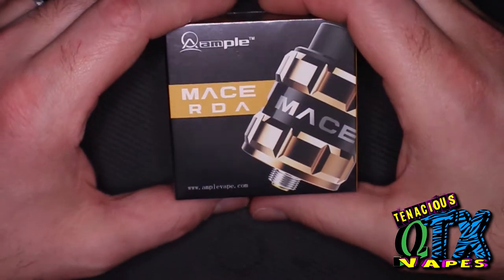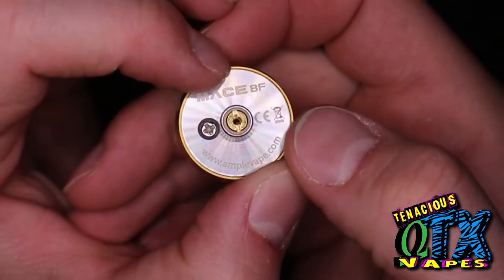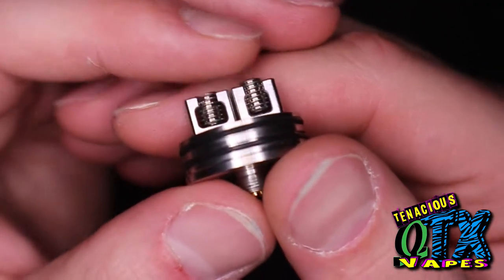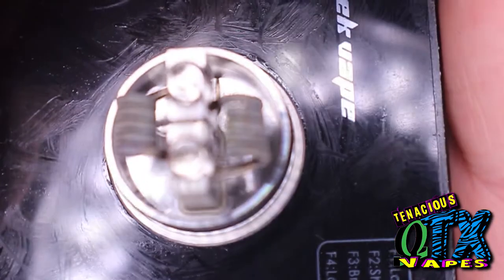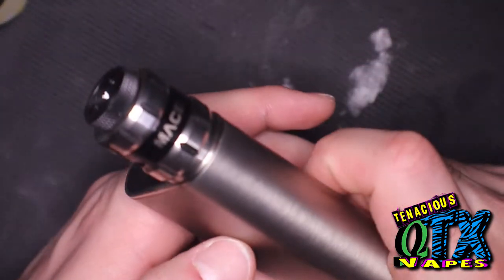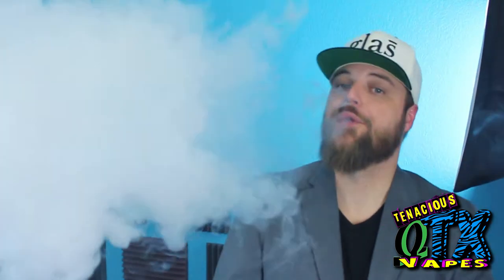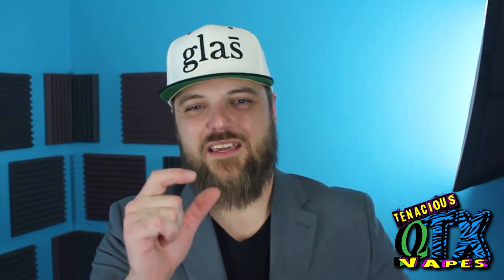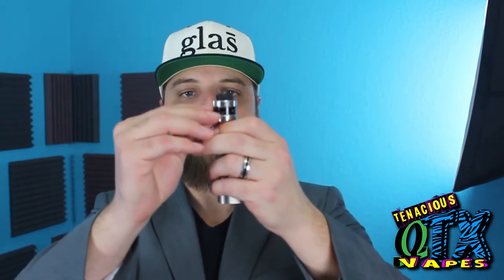MACE RDA by Ample Vape Review and Giveaway!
Ample Vape

Check Out

Please call your congressman and ask that they support HR1136

JUICE
NKTR by SQN

MUSIC
Artist: GrooveMusicFactory
Song: Retro Hard Rock Ident

TITLE: UPBEAT - Nu Disco Synthpop Music | New 80s Instrumental Synthie Pop Rock Retro Wave Beat
ARTIST: Aries Beats